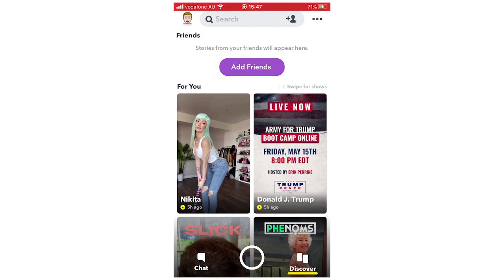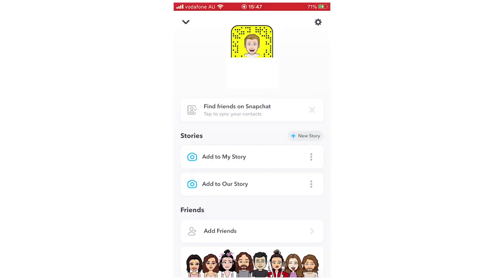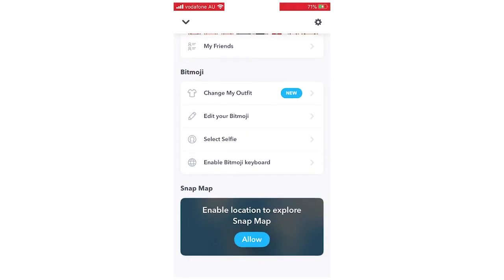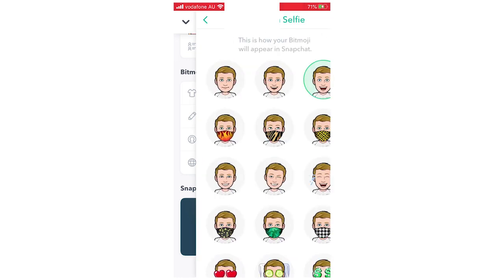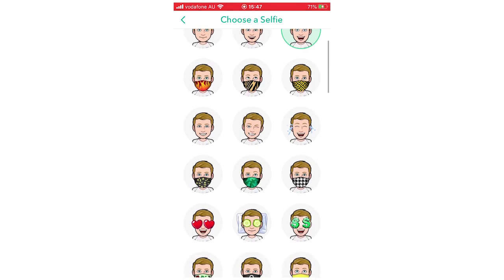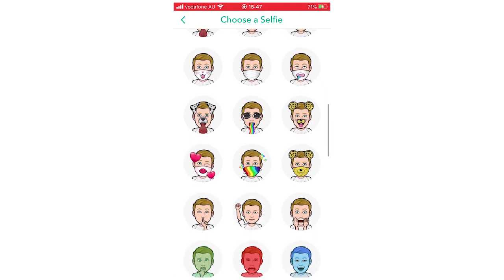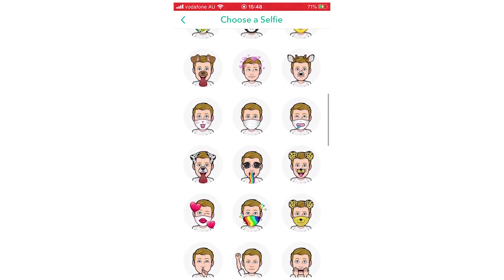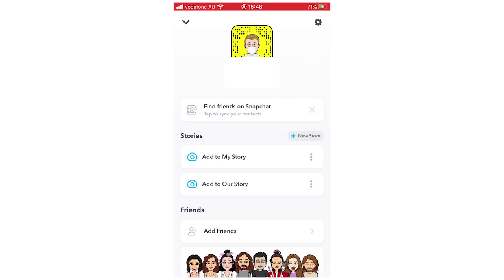How To Get Face Mask on Snapchat Bitmoji *NEW UPDATE*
How To Get Face Mask on Snapchat Bitmoji *NEW UPDATE*. Step by step instructions of how to get a face mask on snapchat bitmoji on your phone for Android and iOS operating systems with the Bitmoji Snapchat app new update in 2020. You can do this on Samsung Mobile, Apple iPhone, Nokia Mobiles, LG Phones, Huawei Mobile's, ZTE Phone's, Google Devices, Sony Device's & the TCL Device. This tutorial guide commentary voice over is done by a native English language speaker.